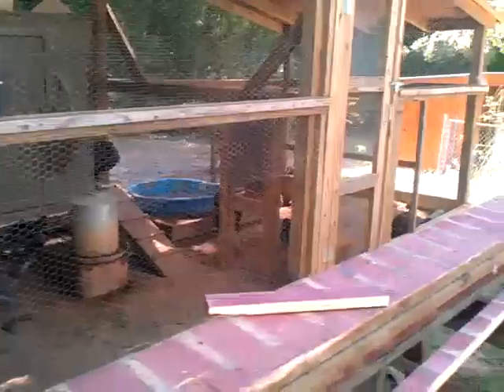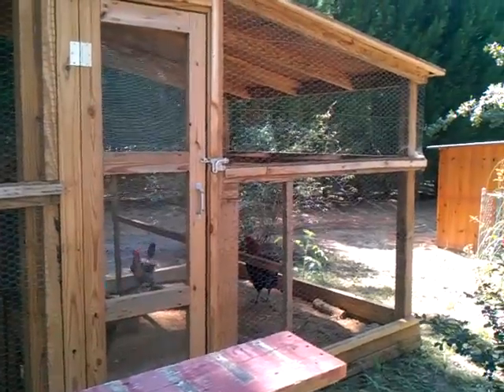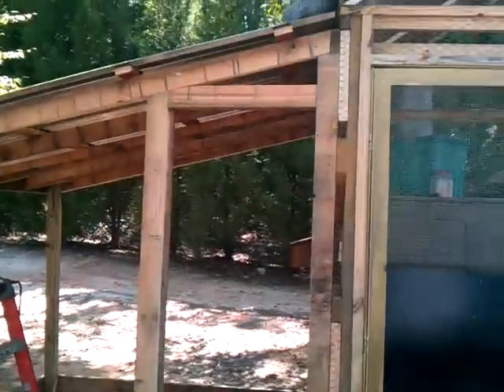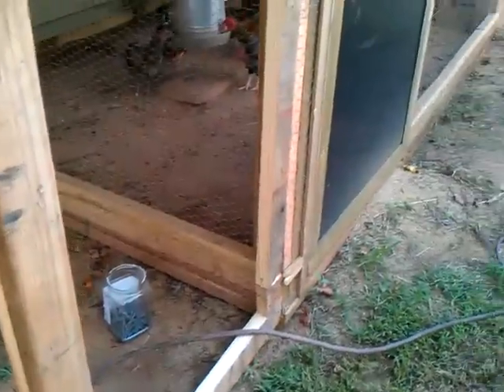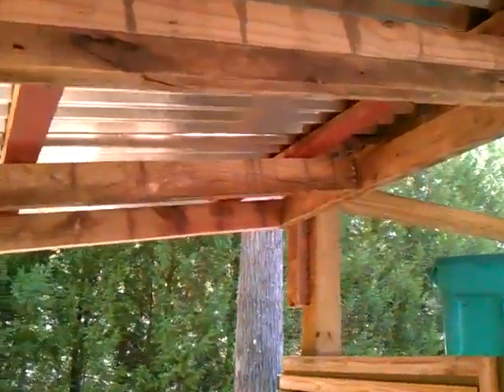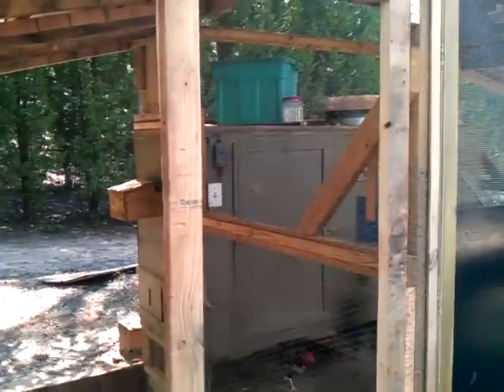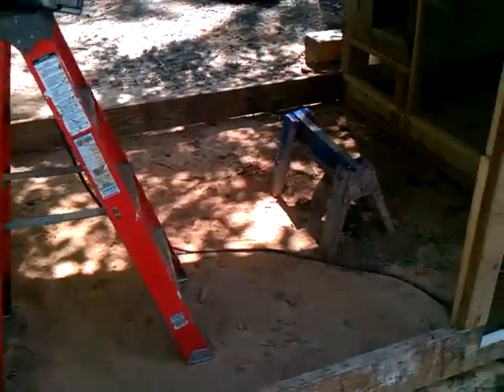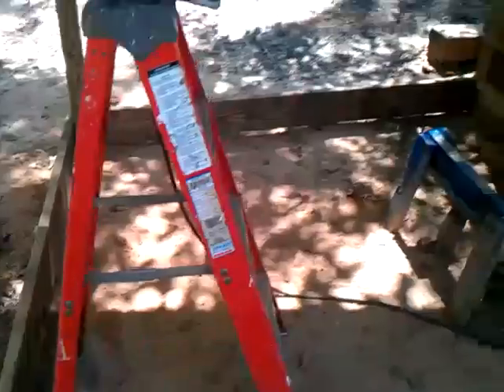building onto a chicken coop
I'm going to put my new cicken in this new part of my coop it is going to be albe to be open to all the chicken later on